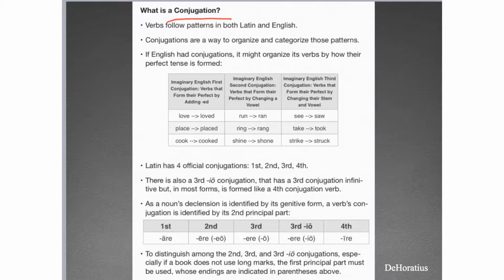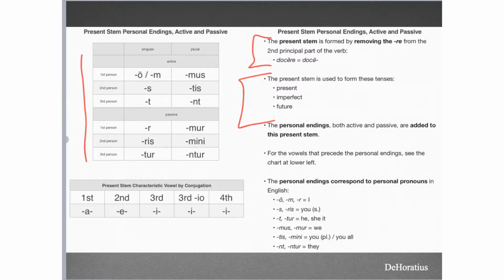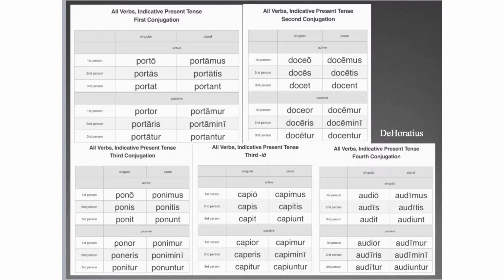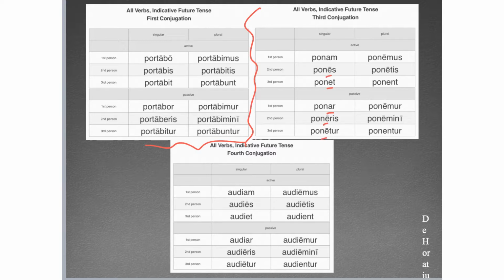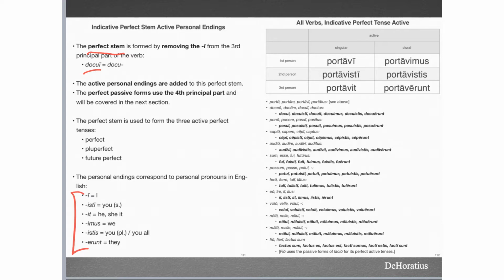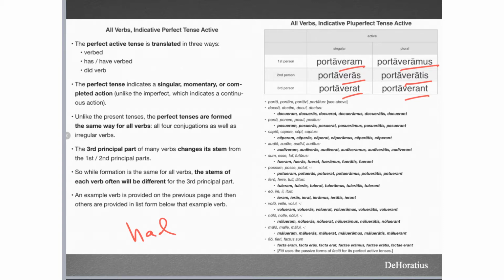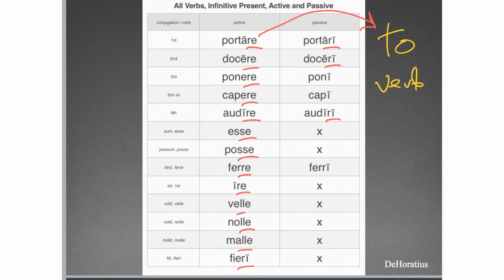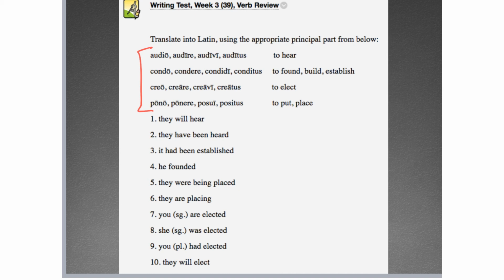Shelmerdine Intro to Latin - Verb Review (Week 3 of Latin 2)